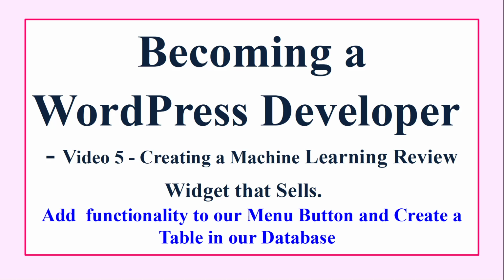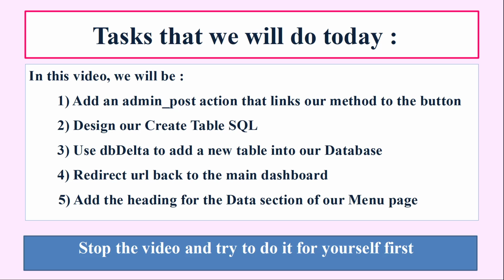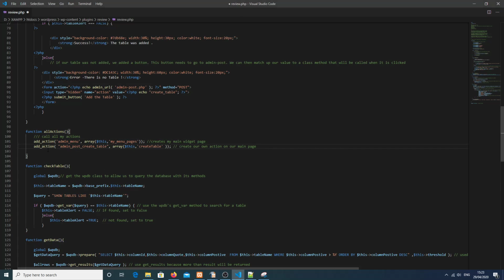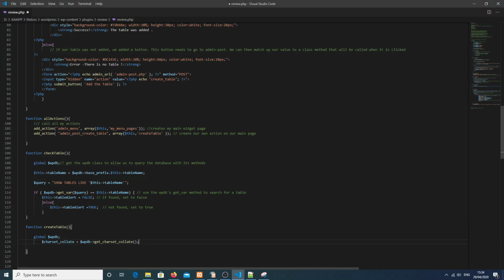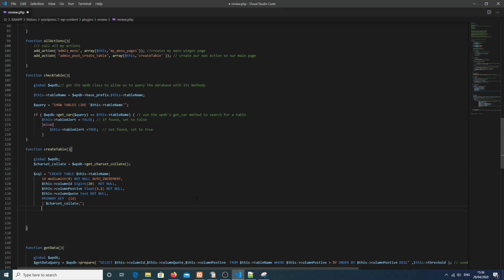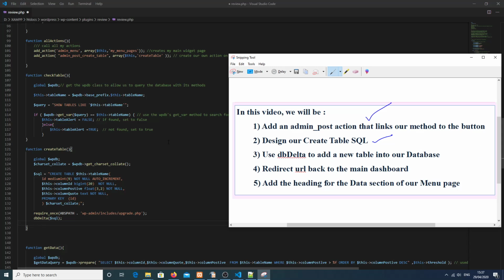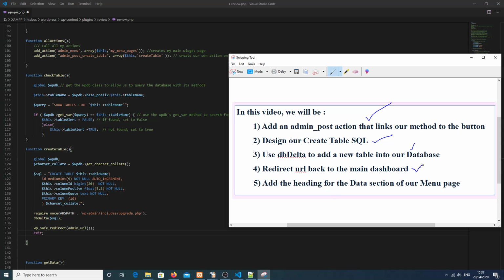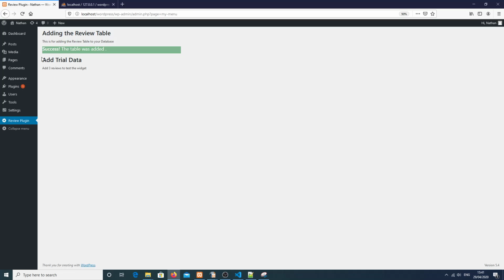Becoming a WordPress Developer – Video 5 - Create a Dashboard Menu Page that adds a WordPress Table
Join me in this WordPress Plugin tutorial where we will be making a Machine Learning Review Widget.

1) Add an admin_post action that links our method to the button
2) Design our Create Table SQL
3) Use dbDelta to add a new table into our Database
4) Redirect url back to the main dashboard
5) Use Basic HTML to design out menu page look

Helpful information

To get the code that we have created so far, visit the github account below :